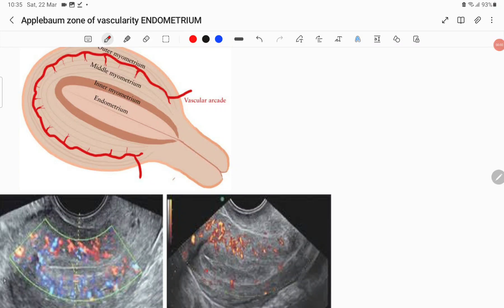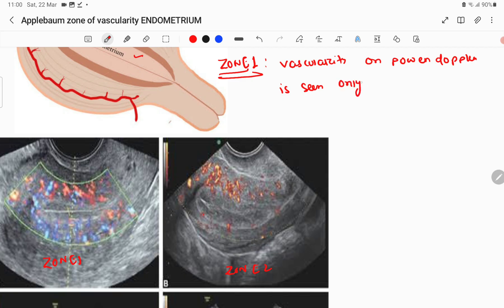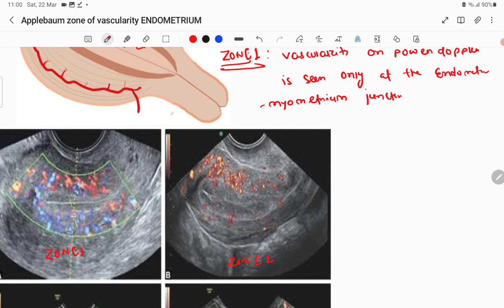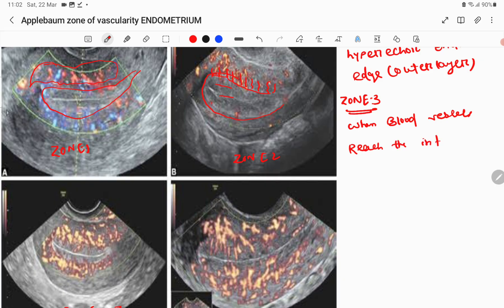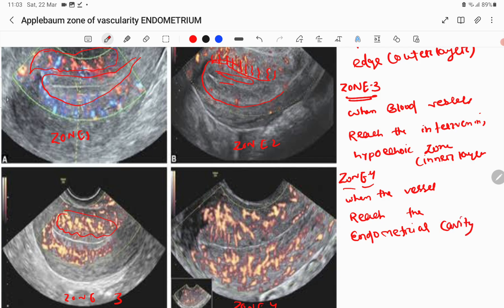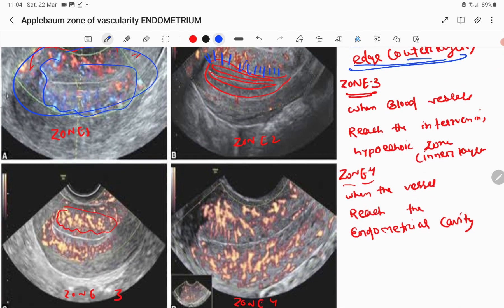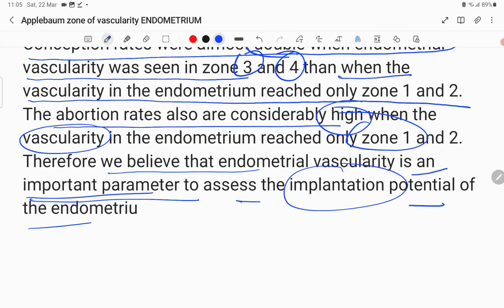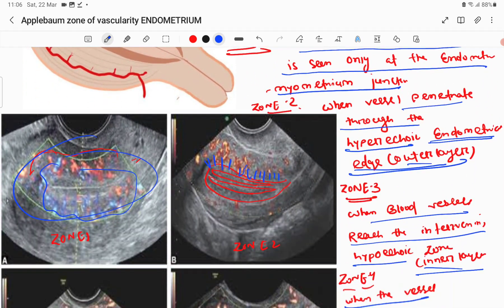USGDoppler evaluation for endometrial receptivity Applebaum cri(zone of vascularity of endometrium)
Applebaum criteria USGDoppler evaluation for endometrial receptivity(zone of vascularity of endometrium)embryo transfer